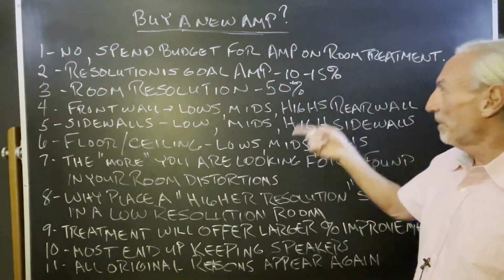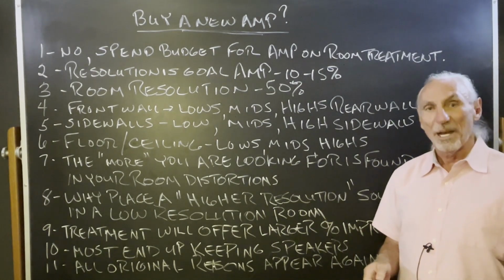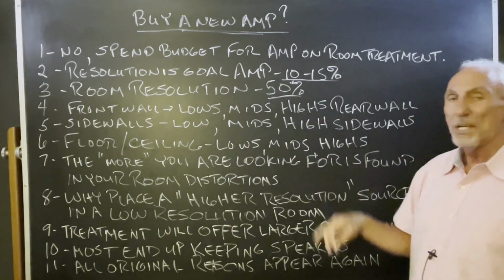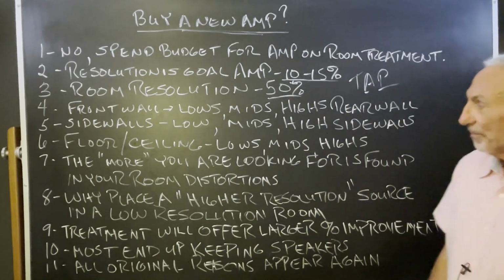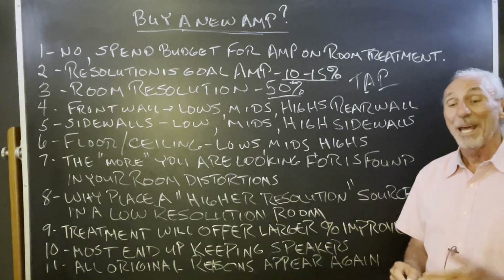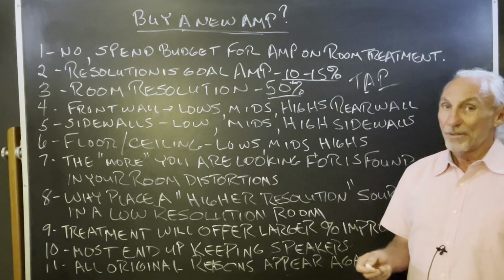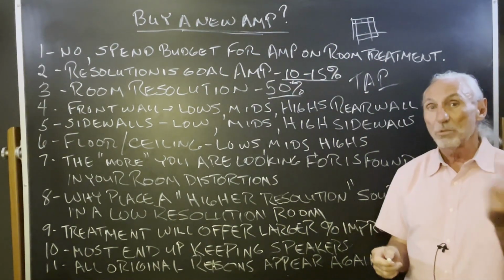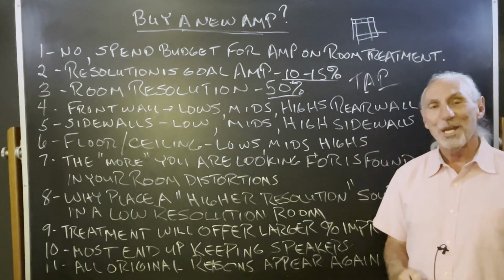Buy A New Amp?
- Dennis Foley addresses a common question: "Should I buy a new amp?" His answer is a resounding no. Instead, he advises investing in room treatment for a significant improvement in sound quality. Dennis explains that while a new amplifier might increase resolution by 10 to 15%, the cost is often not justified compared to the benefits of proper room treatment. He emphasizes that the room is at least 50% of the problem in achieving high-resolution sound. By treating each wall for lows, mids, and highs, and addressing issues created by room dimensions, you can unlock the full potential of your existing audio system. Dennis encourages viewers to consider the impact of room distortions on their listening experience and to invest wisely in acoustic treatment, which can be staged according to budget and priorities.